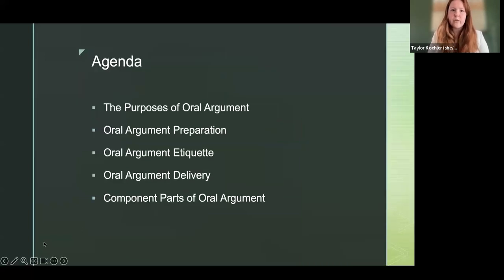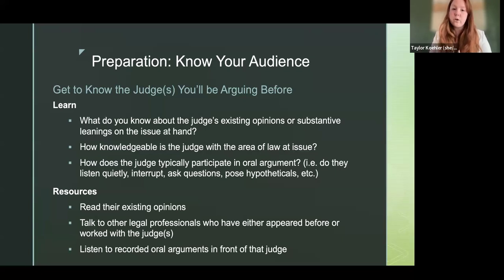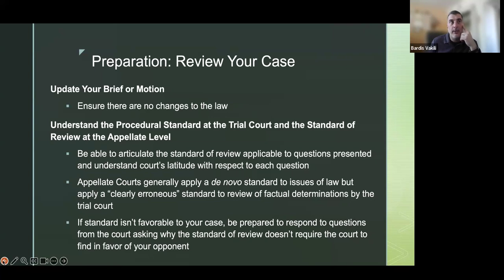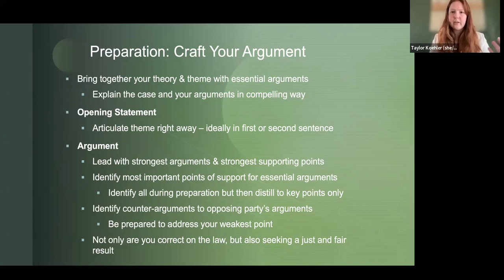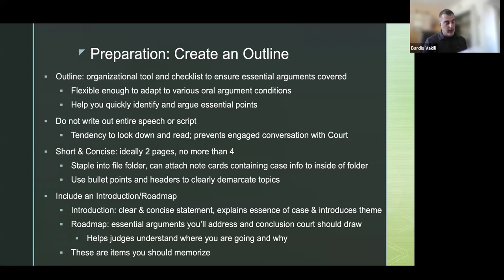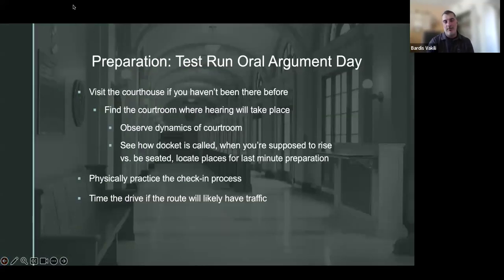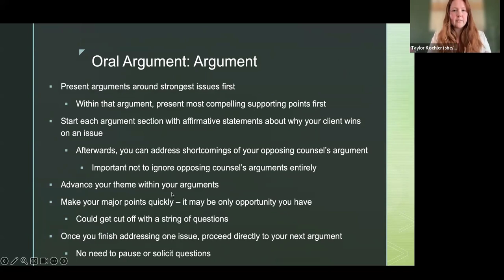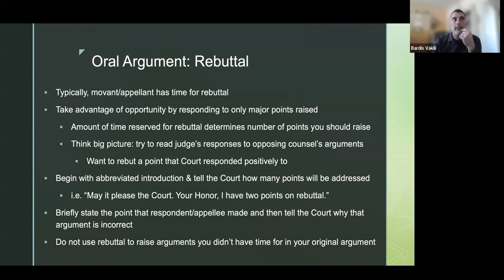Foundations of Successful Oral Advocacy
Join the Center for Human Rights and Constitutional Law for a free Continuing Legal Education (CLE) webinar on the Foundations of Successful Oral Advocacy. Designed for attorneys new to oral argument or those seeking to refine their skills, this training provides a comprehensive overview of the purpose and key strategies of effective oral advocacy. Participants will learn essential preparation techniques, including structuring a persuasive argument, developing outline materials, and engaging in moot practice.

The training covers critical in-court strategies, such as maintaining judicial engagement, handling difficult questions with confidence, and adapting to unforeseen challenges.